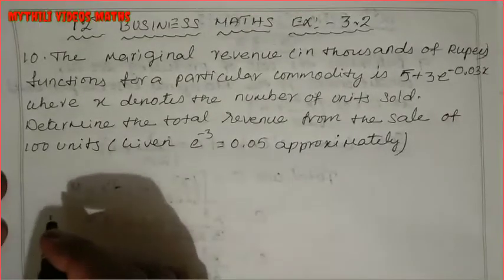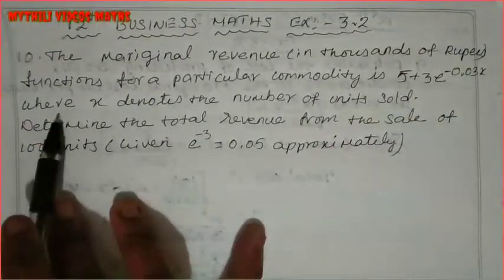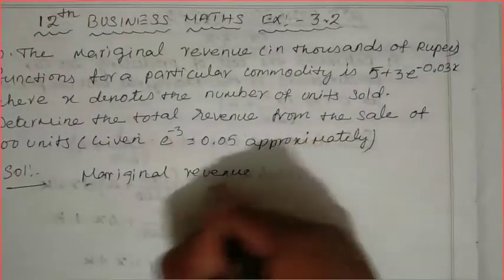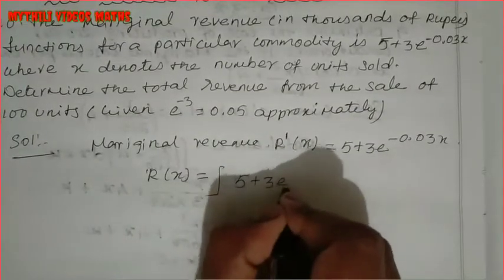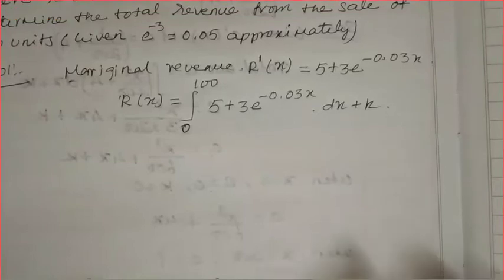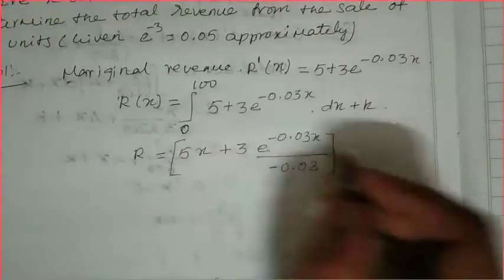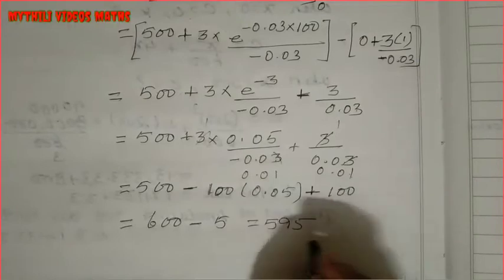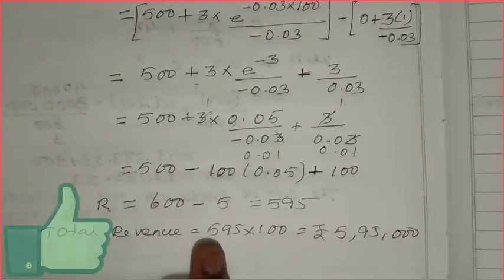12th Business Maths|Exercise 3.2|Sum 10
12th Business Maths
Exercise 3.2
Sum 10